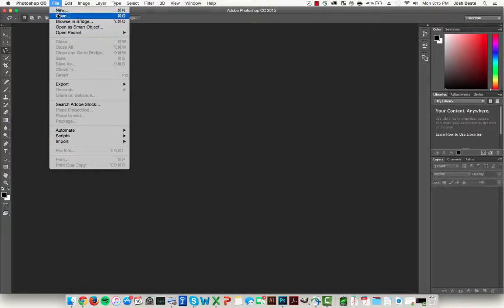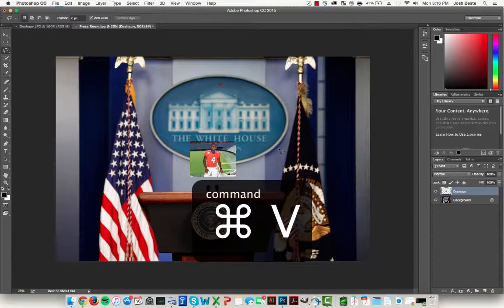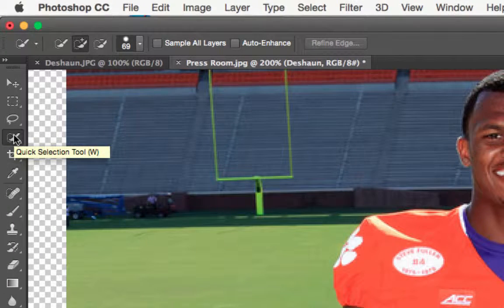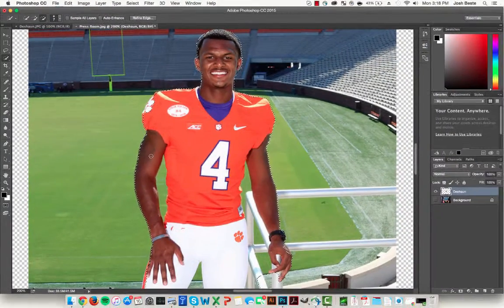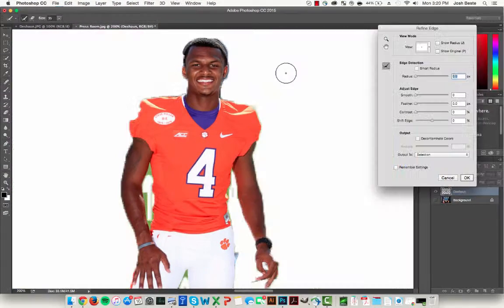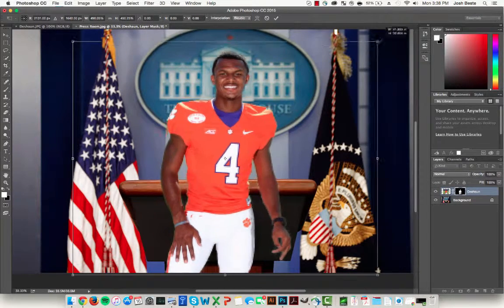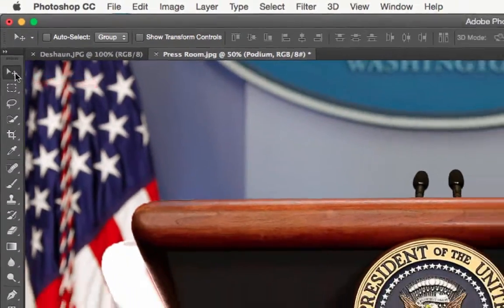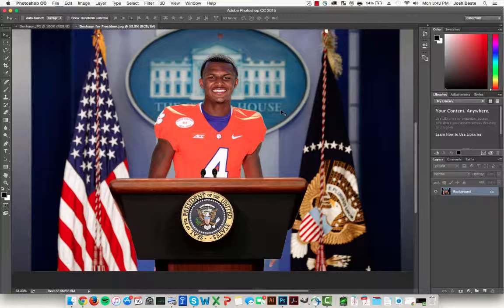Photoshop Tutorial - Changing a background